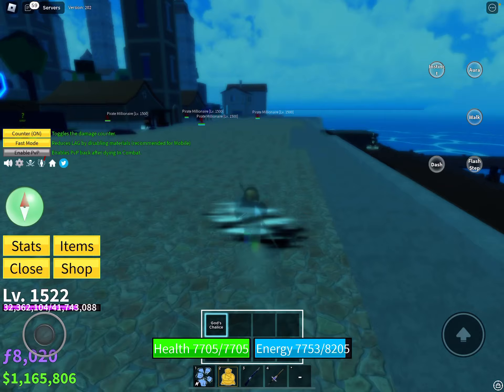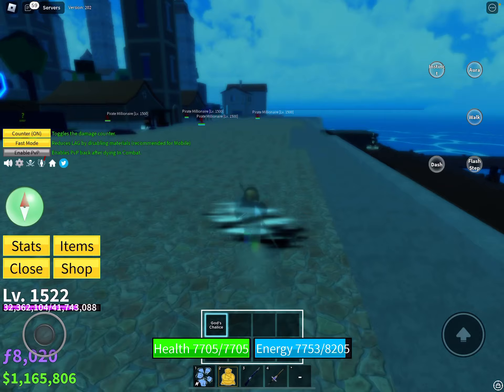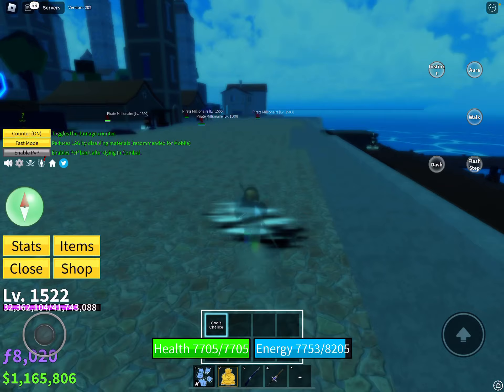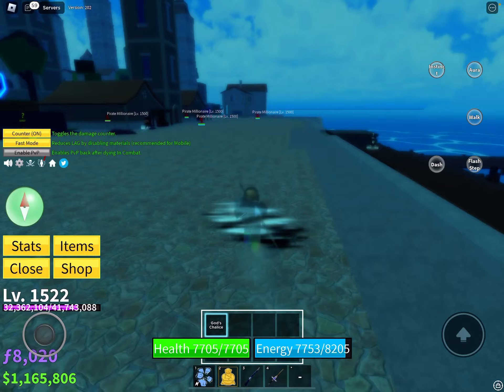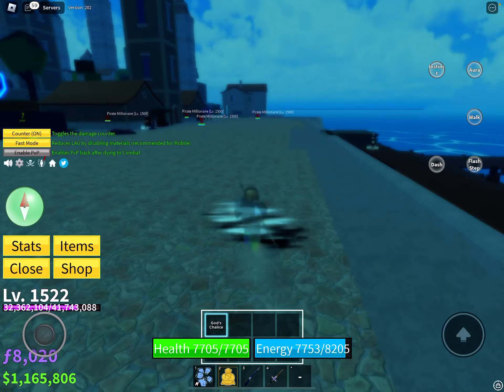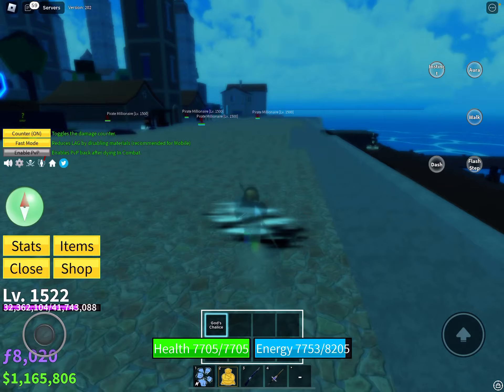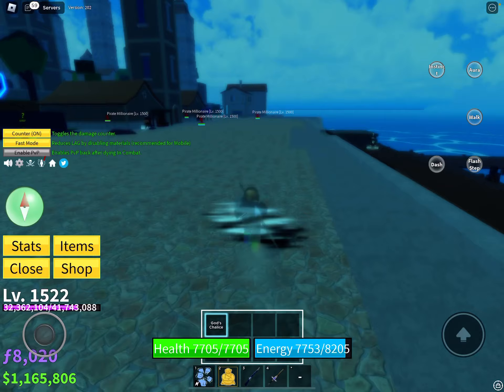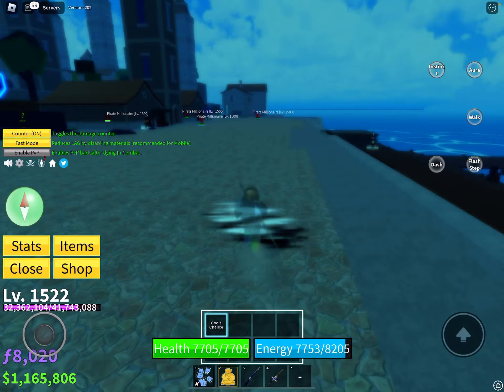I got gods chalice in blox fruits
I GOT GODS CHALICE IN BLOX FRUITS (includes season 3 release date)